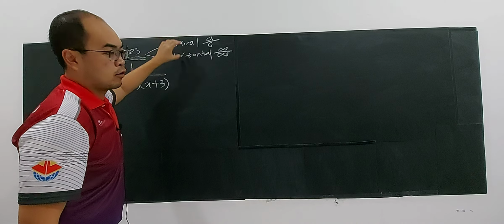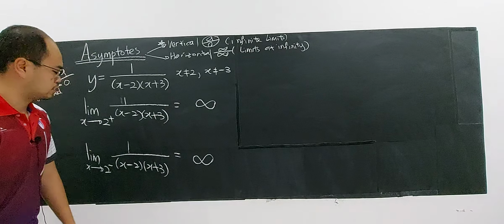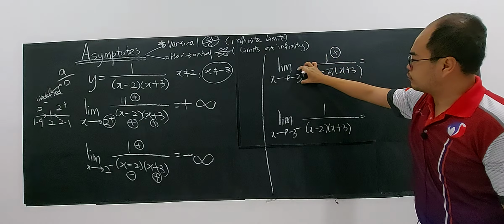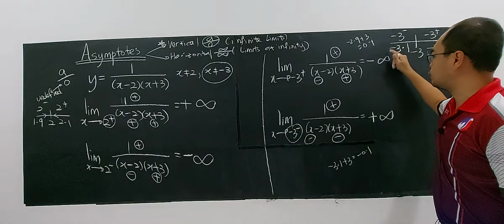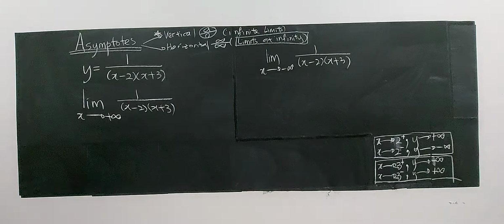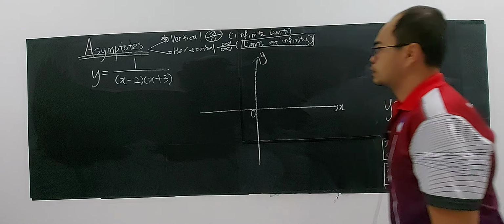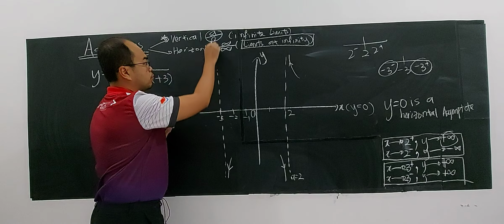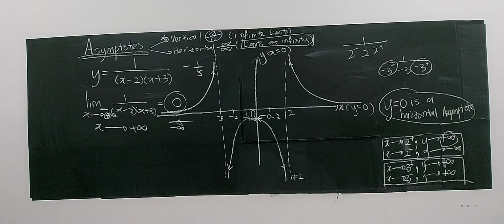8.2: ASYMPTOTES (3)